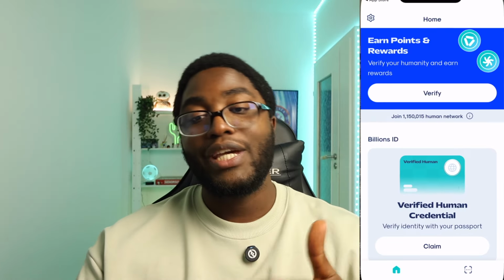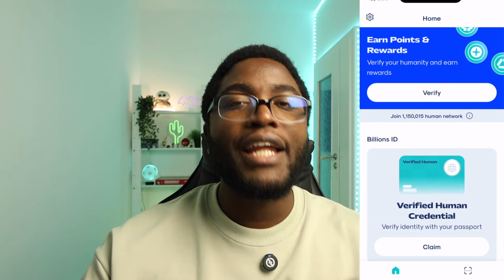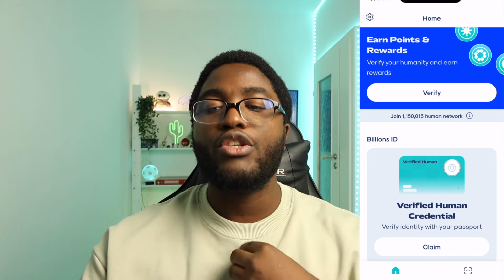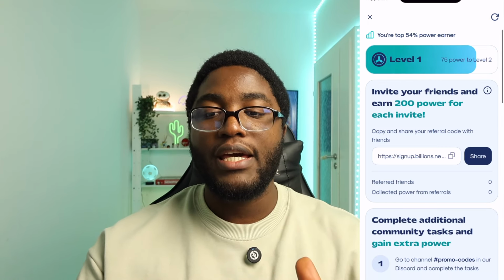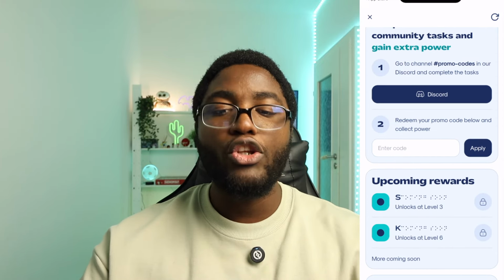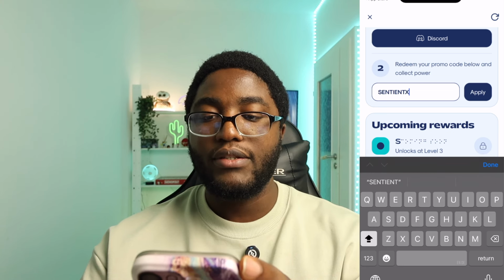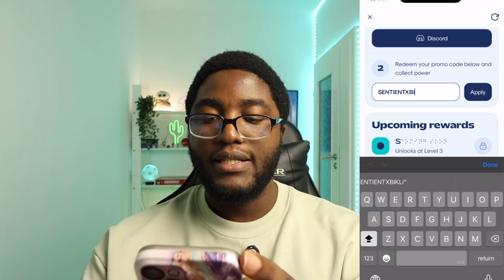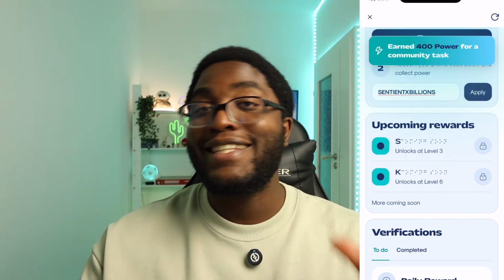Billions Airdrop: Claim 400 Power NOW! (Sentient Collab Explained)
🚨 Billions is dropping 400 FREE Power to new users!

But what is this really about?

In this video, I’ll break down:

💰 How to claim your 400 Power
🤝 The Billions x Sentient partnership — and why it matters
🧠 What makes Billions different (no eyeball scans, no doxxing)
🤖 How Sentient is building open-source AI for everyone
🌐 Why this could become the most trusted identity layer for Web3 and AI

If you’re farming airdrops or into privacy-first identity projects, this is NOT one to miss.